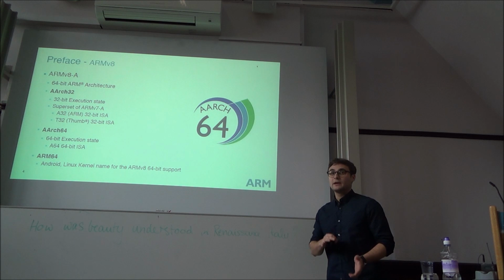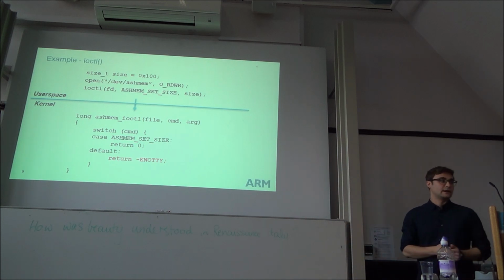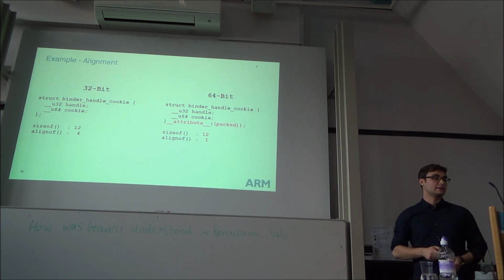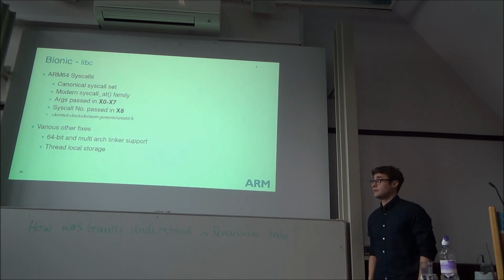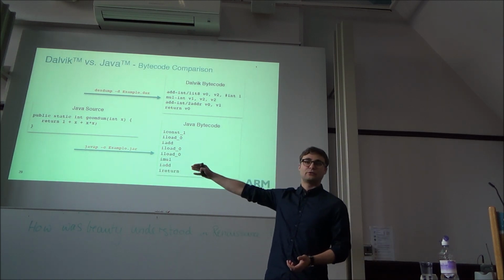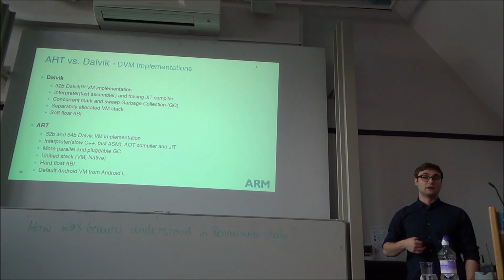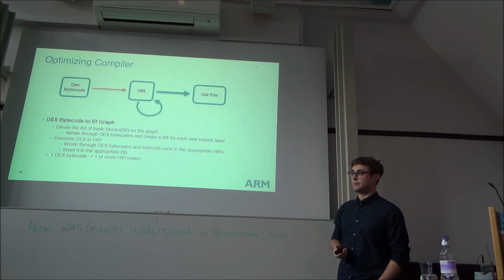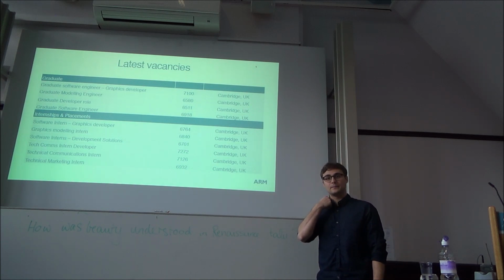BEEES ARM Talk - Developing the Android Virtual Machine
Developing the Android Virtual Machine
Serban Constantinescu, ARM Software Engineer

Serban, a recent Bristol graduate today working at ARM in the Android team, will be presenting about developing the ART Virtual Machine and the workings of some of Android's key components.

By the end of just one brief hour, you'll have an overview of the Android operating system - enough to get you going with hacking your own version.